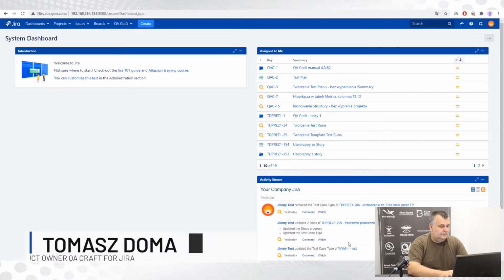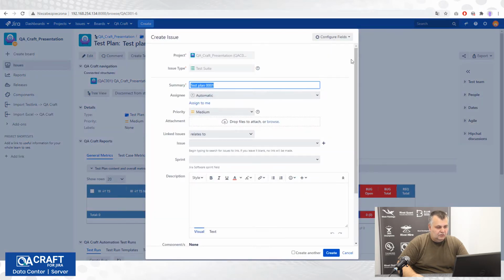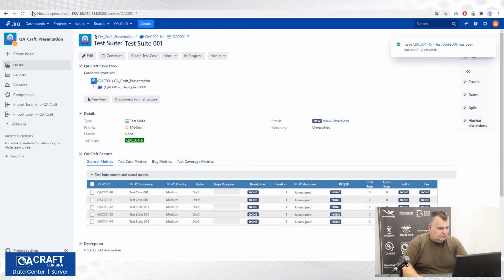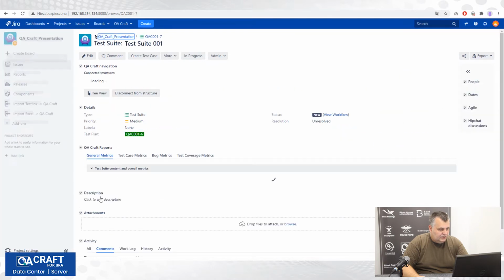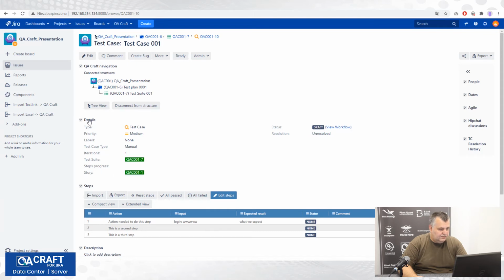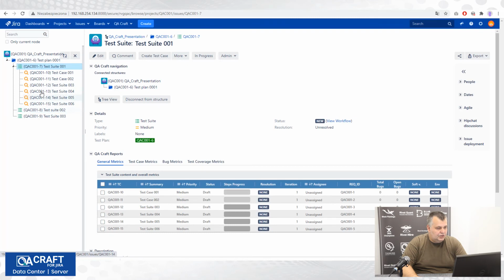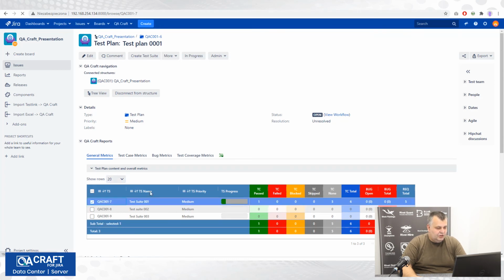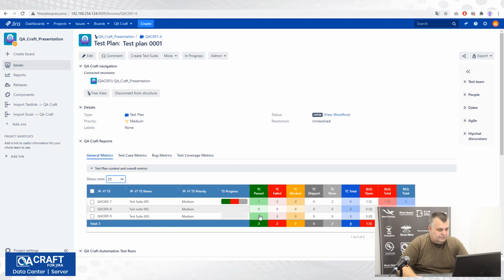1. How to create a new project? - QA Craft for Jira Demo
1. Creating a new QA Craft project. Discussion of issue types and workflow.
2. Creating sample requirements.
3. Creating a test structure
    - Test Plan
    - Test Suite - created from Test Plan level
    - Test Case - from the Test Suite level.
4. Test Case - manual creation of steps (test steps). Reorganisation of the sequence of steps.
5. Exporting steps to a csv file.
6. Test Case - create steps using the csv file step import functionality.
7. Defining a set of requirements from the Test Plan level.
8. Building relationships between requirements and test cases.
9. Presentation of test coverage of requirements (Test Coverage Metrics).
10. Navigation using two methods
    - QA Craft Navigation
    - Tree View
11. Assigning test cases to testers - from the Test Case level and from the Test Suite.
12. Execution of test cases
    - Step by step
    - Reporting of errors from the test case level
    - Execution of steps using the "bulk change" method - all passed and all failed